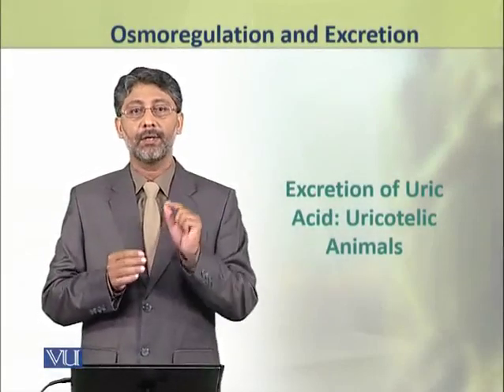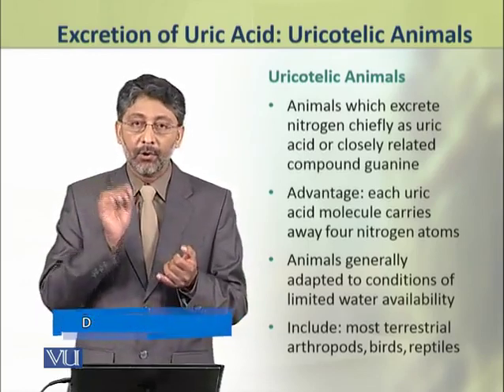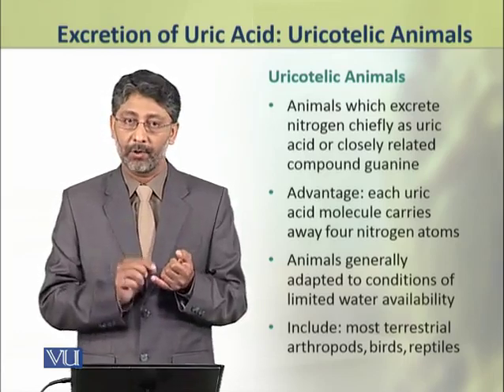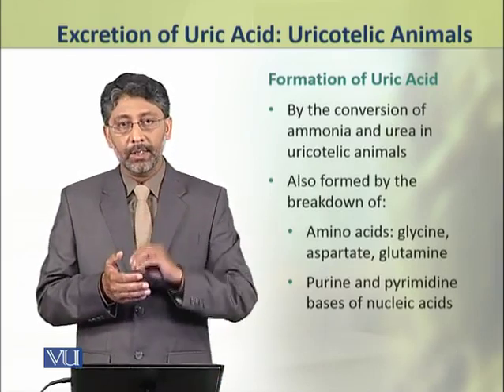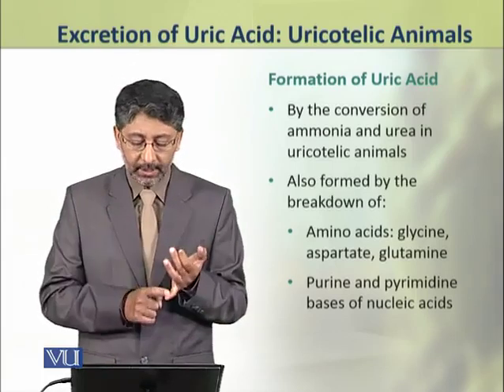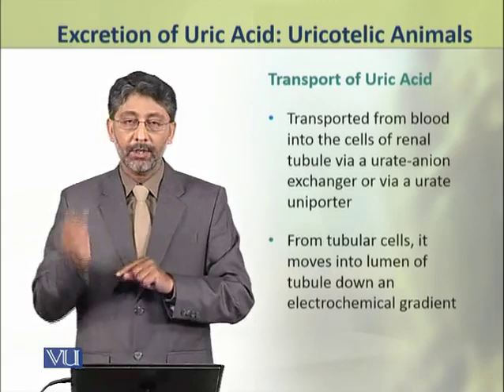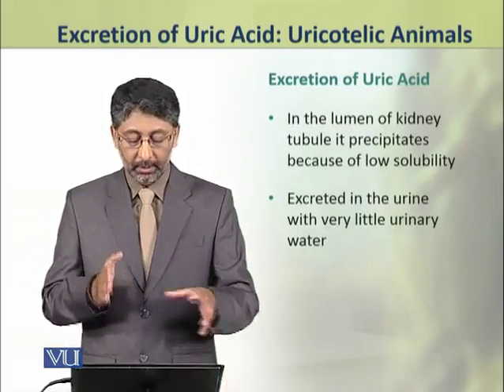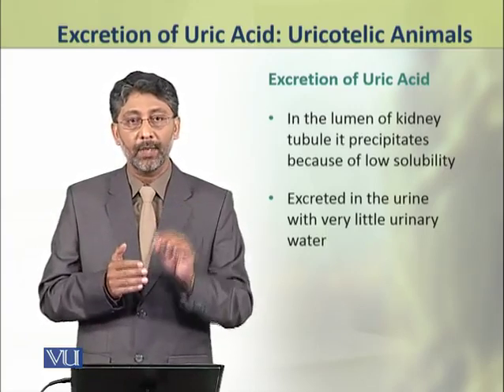Excretion of Uric Acid: Uricotelic Animals | Physiology (Theory) | ZOO519T_Topic103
Topic103: Excretion of Uric Acid - Uricotelic Animals,
By Dr. Ateeq ul Jaleel